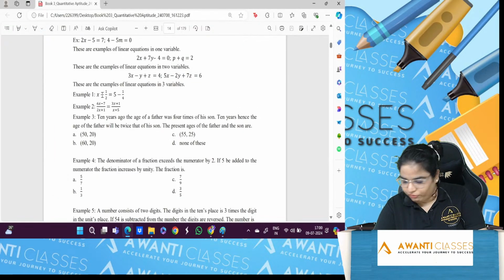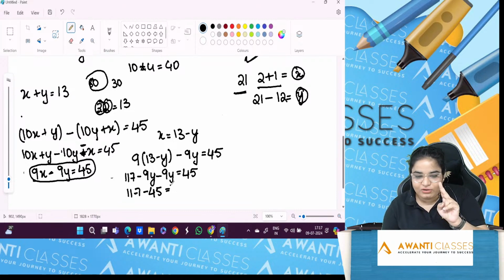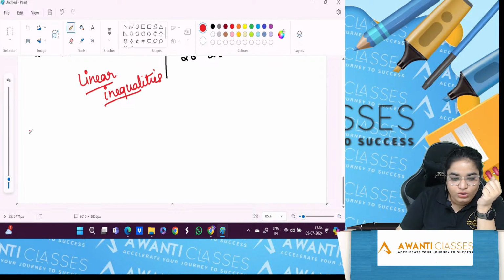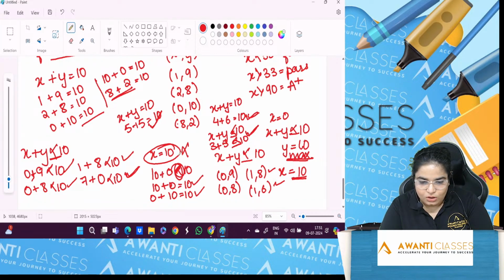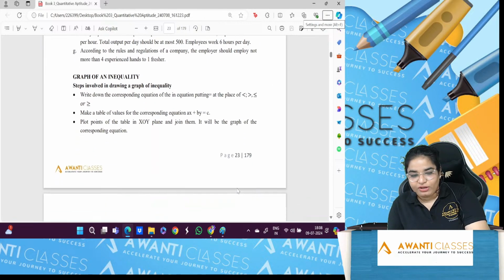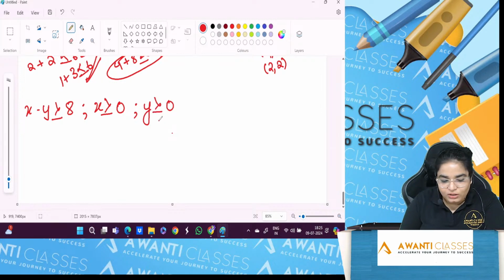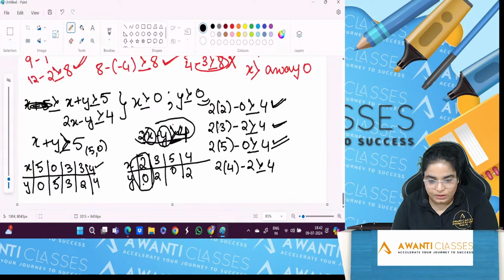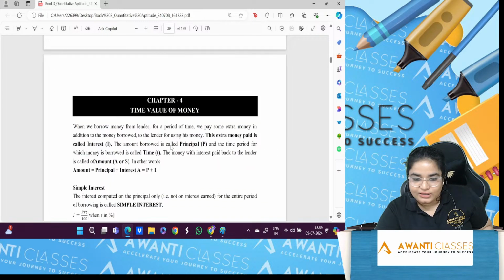Awanti Classes Live Stream